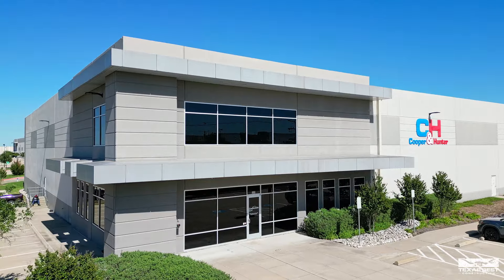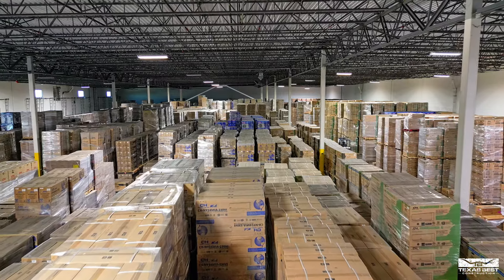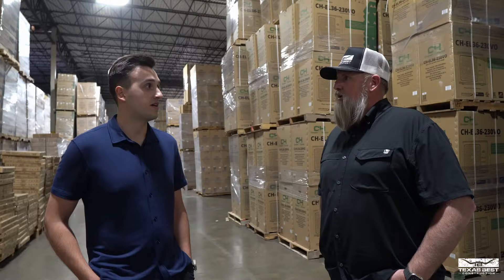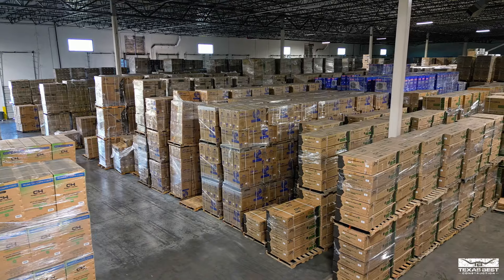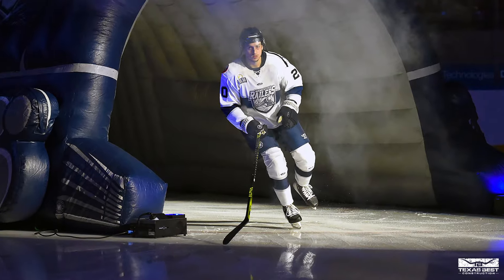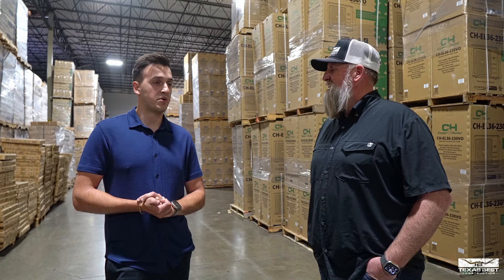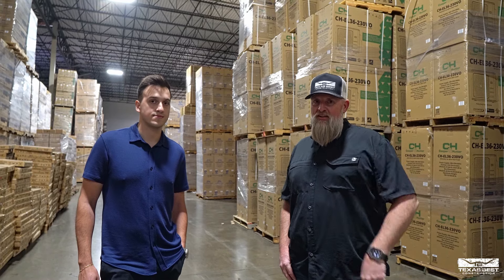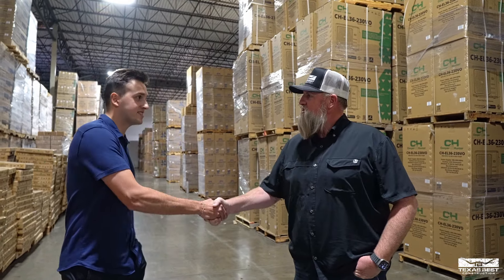How Texas Barndominiums just got COOLER! | Texas Best Construction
Check it out! Cooper & Hunter is now setup in the local Texas Area better to serve and to expidite orders in this region and beyond. Barndominiums typically fit an efficiency rating that allows for smaller variablestype units which has proven to be a great option for the mini-splits and multi-sone units.

Josh Helm